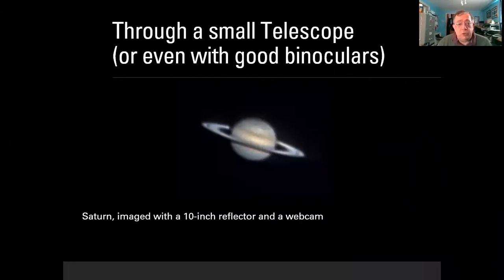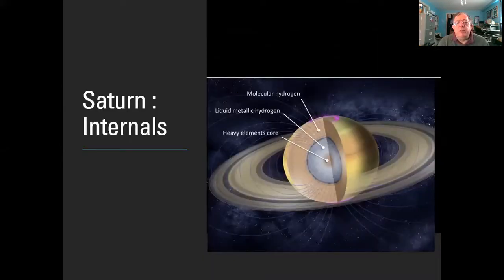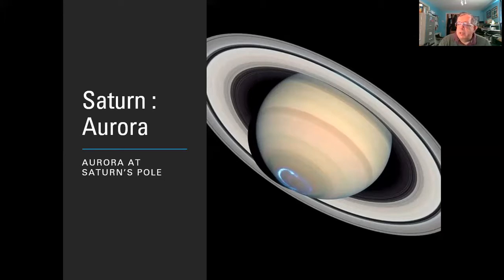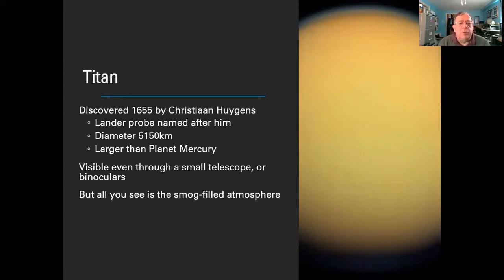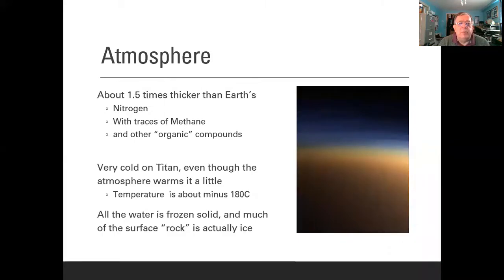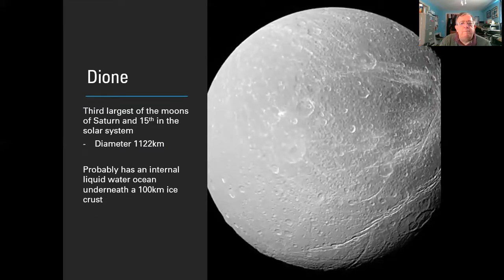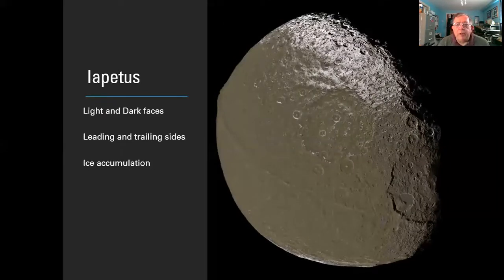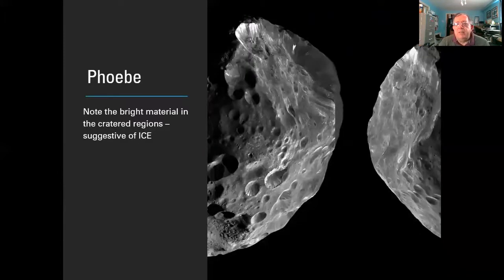Once around Saturn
This time its the turn of Saturn and its rings and moons to get the attention in my series of "Once around ." videos about different astronomical themes.